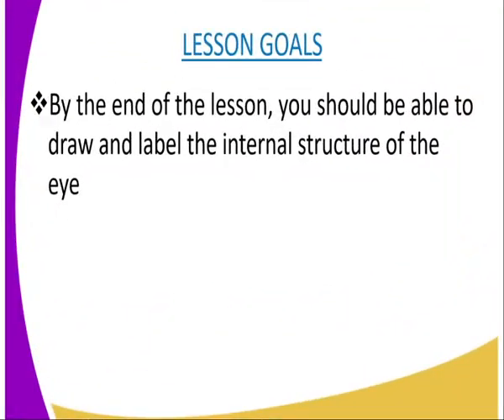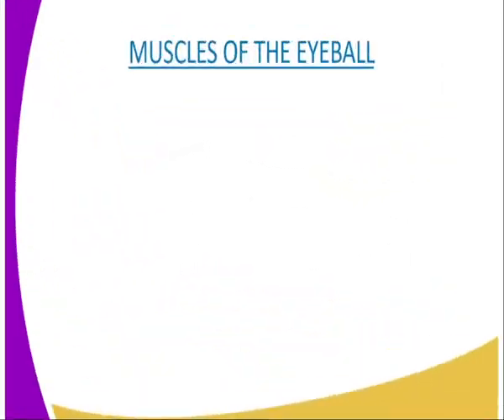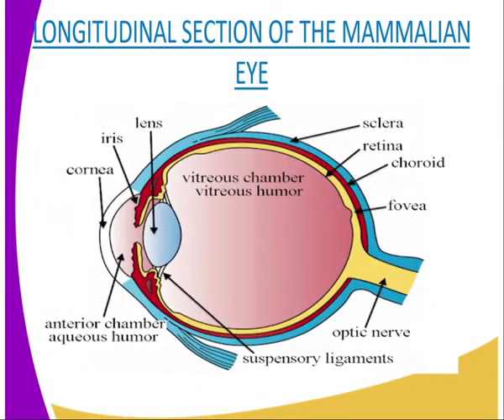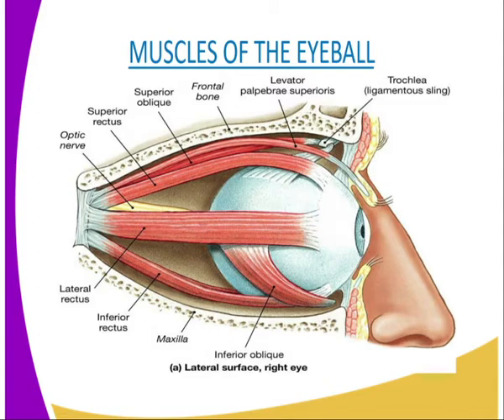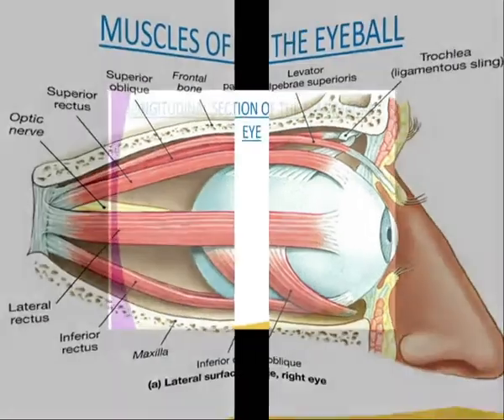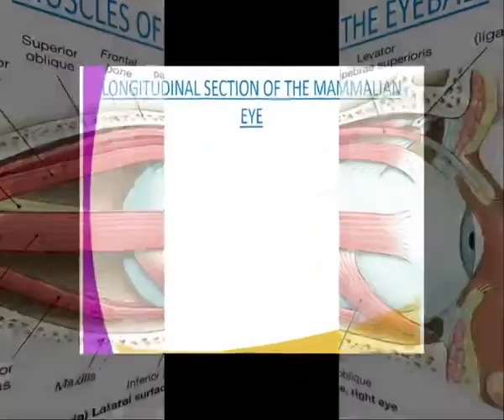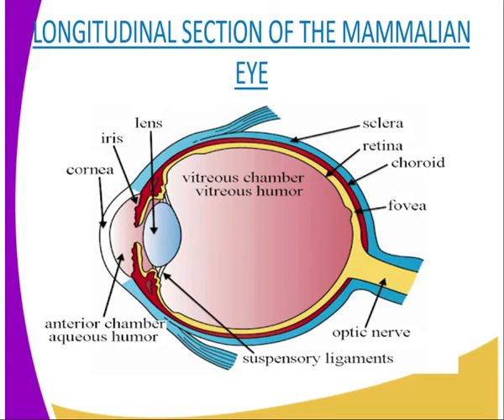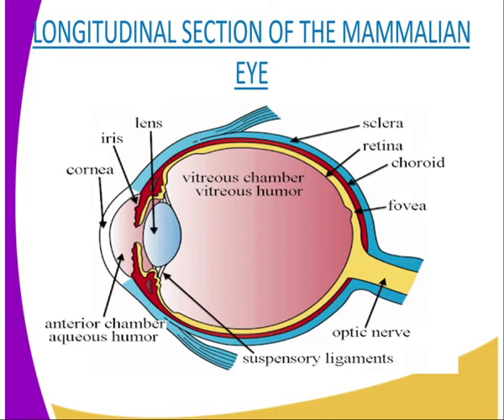Biology form 4, The eye , lesson 21